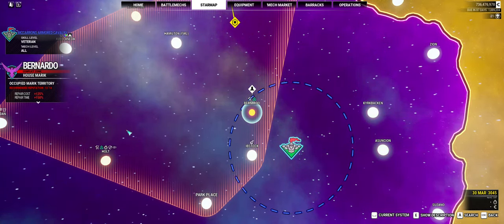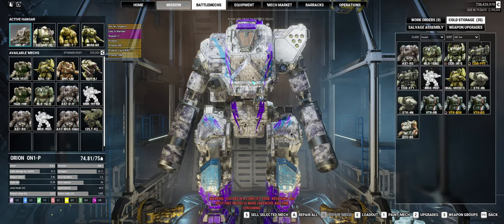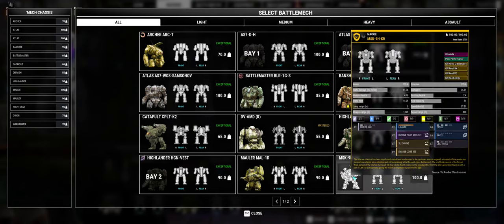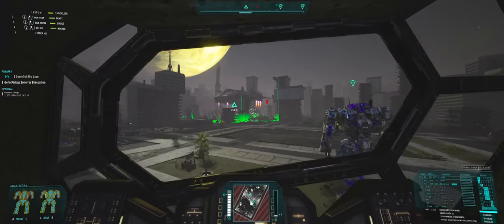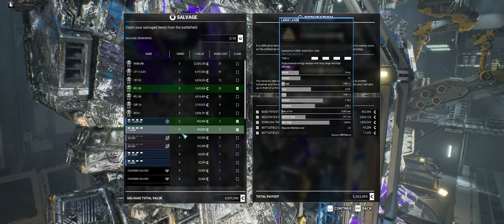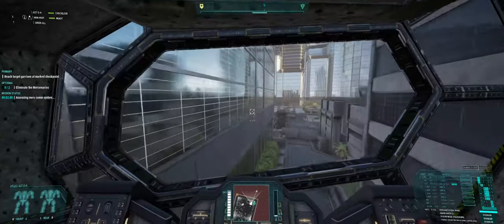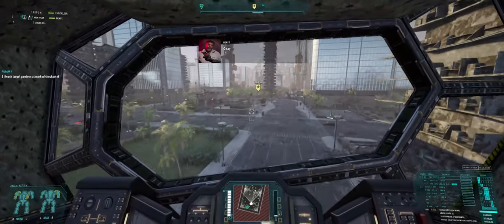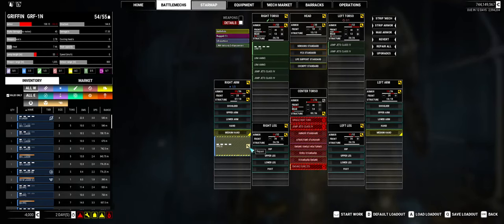MW5 Career All DLC's: Success! 2 out of three missions gather Merc Intel! Ep 96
All DLC's through 6  -
Starting a new CAMPAIGN has sequed into Career using all 6 DLC's- I want to explore how arena's will change the flow. Of course I'm playing modded as well.
Might try out some graphic mods as well as my favorites.

Mod list via the JSON below ( Updated if changed), mostly Yet another Mechlab and it's associates, also Coyote Missions and PilotOverhaul as the game changers.
Modlist
AdvancedCareerStart
CoyoteMissions
BetterMarkets
PilotOverhaul
ModOptions
AClaninvasion
SpecialVariants
harjel
YetAnotherMechlab
YetiJSAnimRem
YetAnotherWeapon
YetAnotherWeaponClan
SMMO
NoArtillery
MW5Compatibility
CompanyRep
Coyotesmission